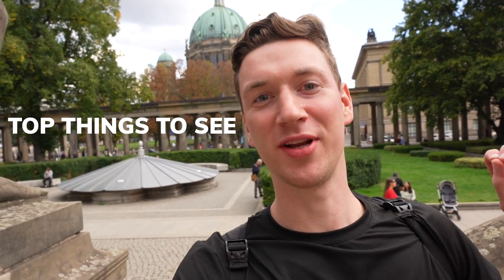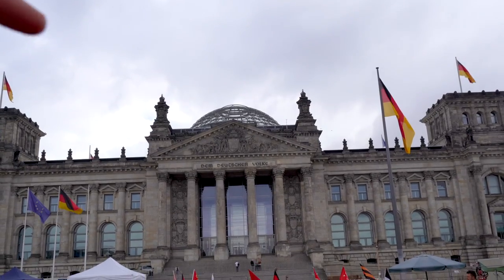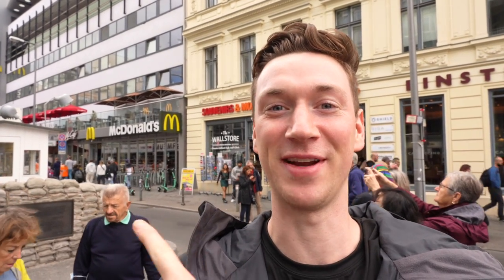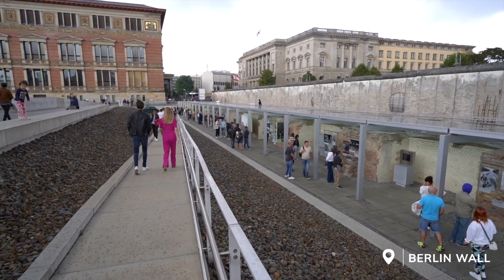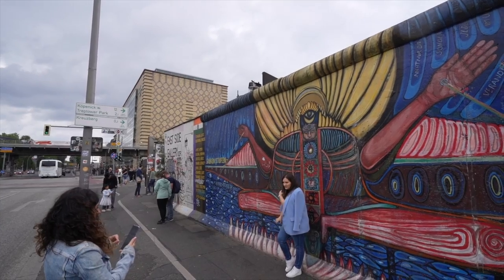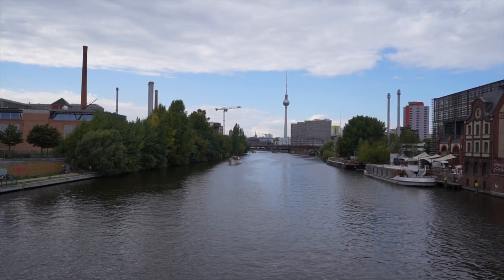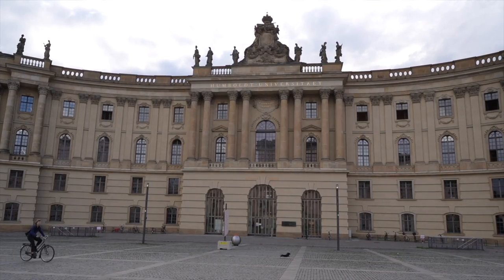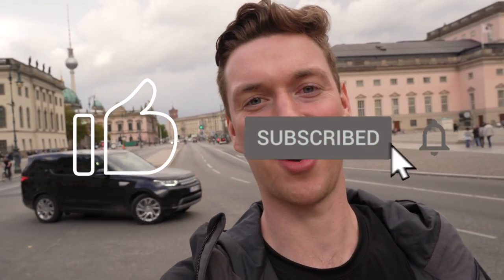24 Hours in Berlin | Top Things to See in Berlin, Germany in a Day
🏠 Try Airbnb for $65 off your first booking